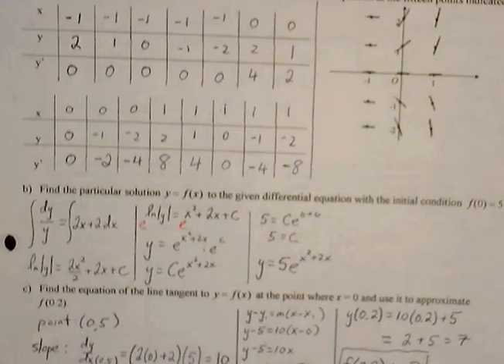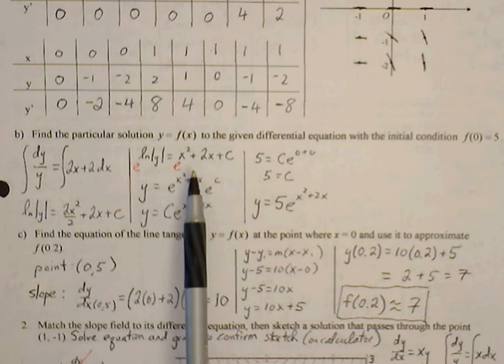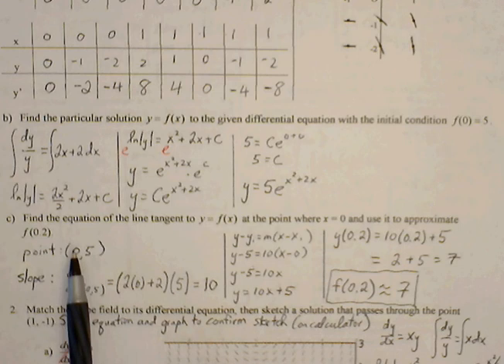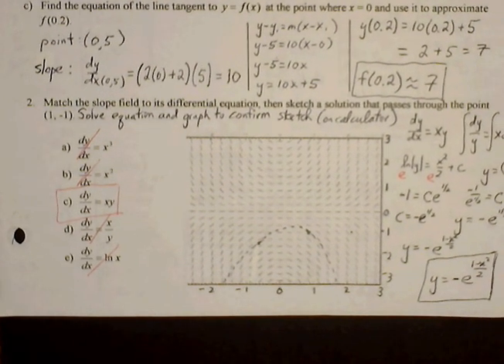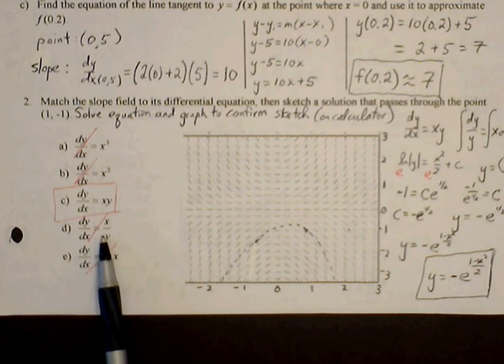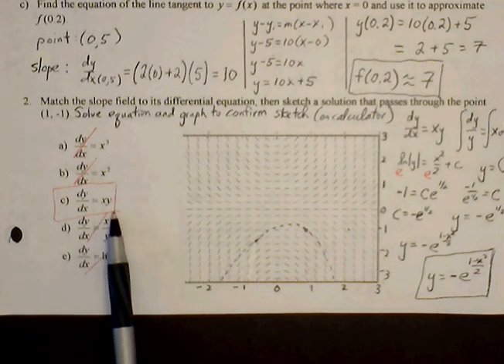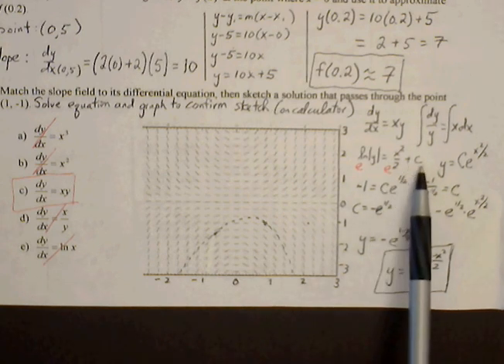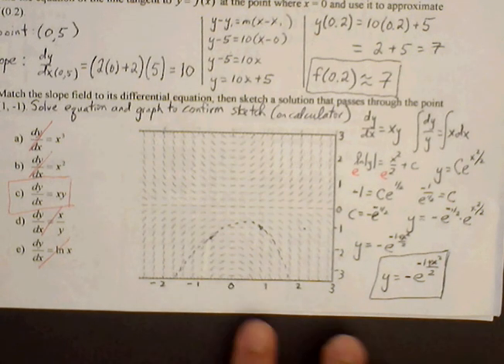Calculus AB Ch.6.2, 6.3 Quiz Review (part 1)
Topics covered
1) 6.2 - Solving Differential Equations
2) 6.3 - Exponential Growth/Decay word problems
3) Slope Fields